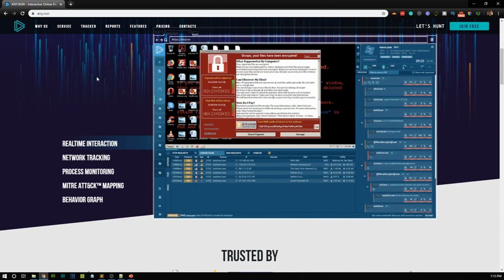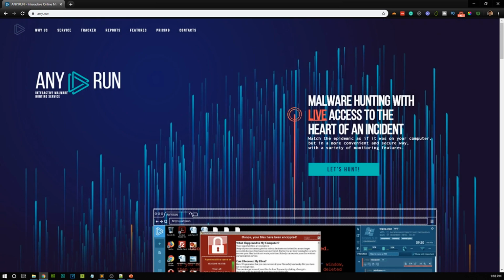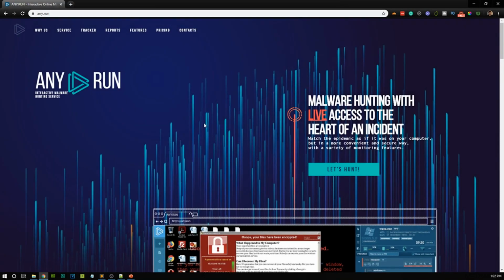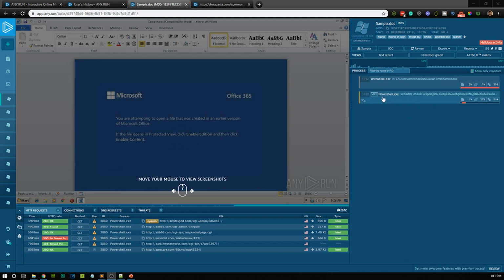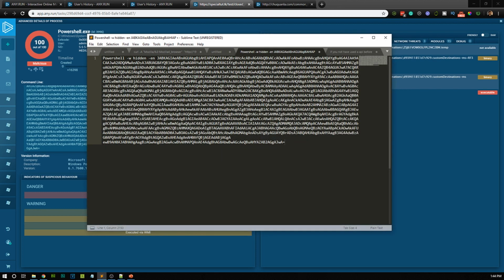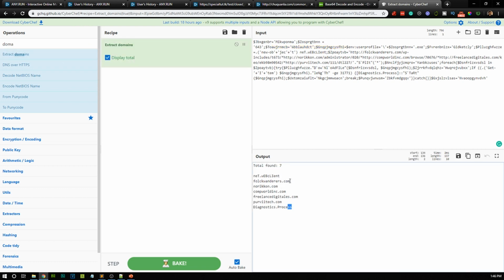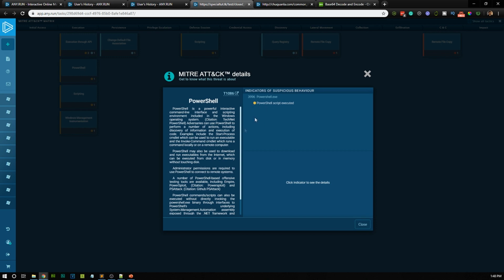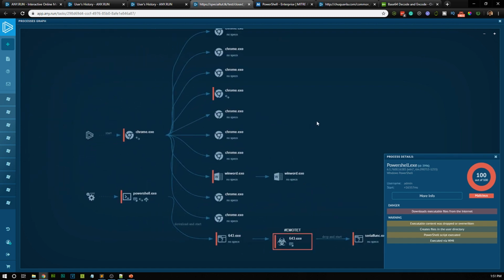EMOTET - Interactive Malware Analysis with ANY.RUN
In this video, we will be analysing a sample of EMOTET Malware. Using the online free malware analysis tool ANY.RUN

Any.Run is an interesting online sandbox analysis application that is used to run malicious executables or to visit suspicious websites, and records systems and network-level activity. The creators of this service have provided a free version with tons of great features available.

This video will be giving an overview of how to analyse malware using this tool, And how can you get rich information compared to a manual sandbox set-up

Hishan Shouketh 2019

For more security Tips, Techniques and Tools